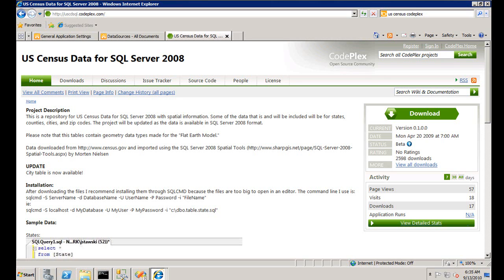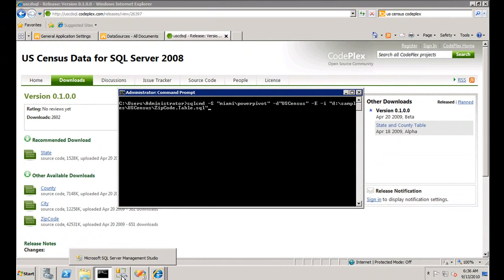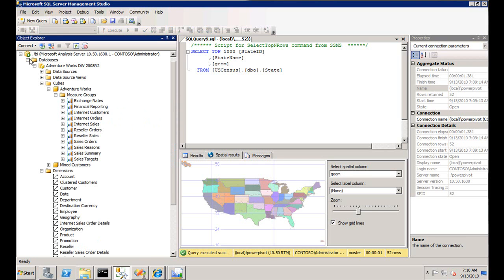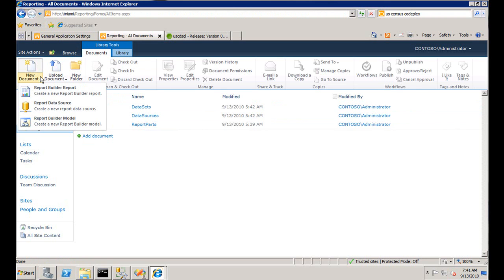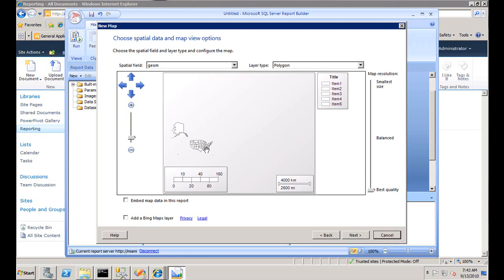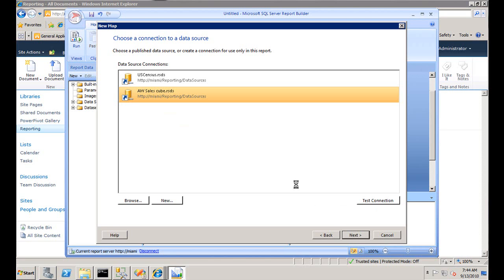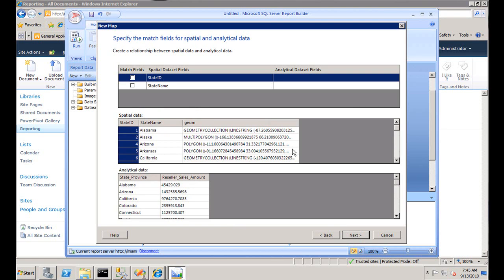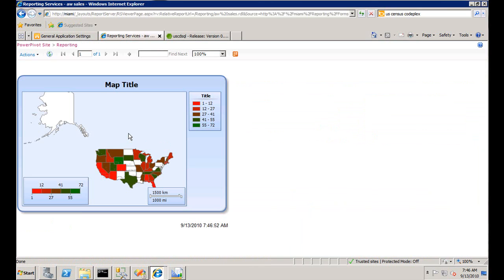spatial and olap data in Reporting Services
This short screencast shows how to quickly combine olap data from analysis services wiht spatial data in sql Server in the map control in Report Builder 3